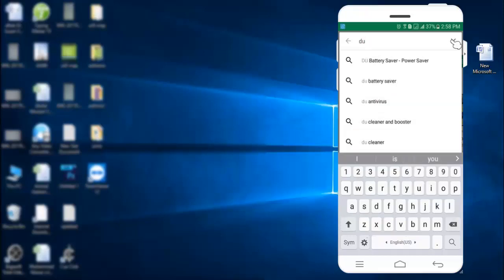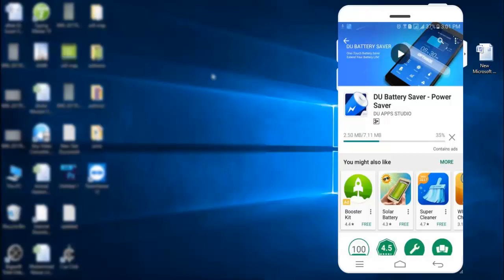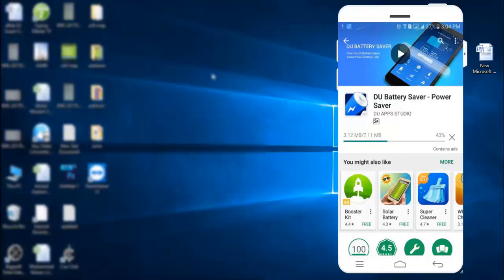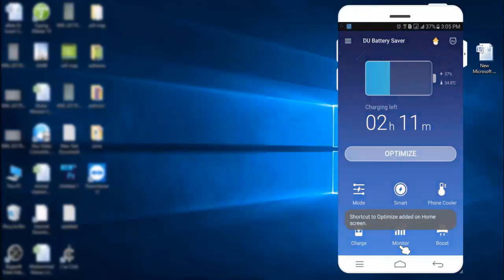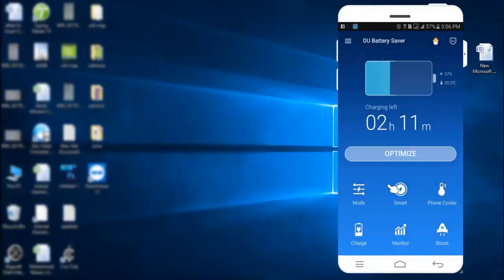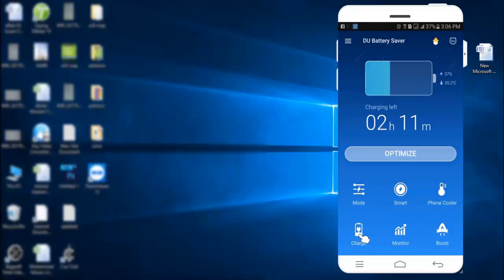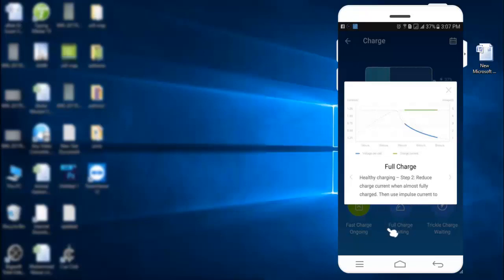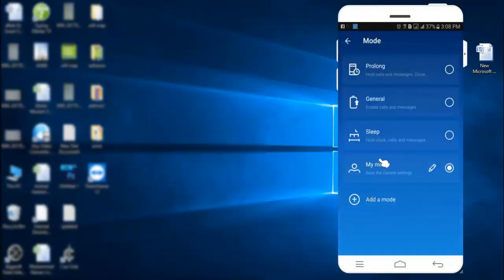Best Battery Saving app for Android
Computer Solutions